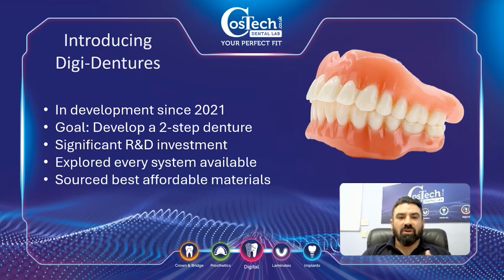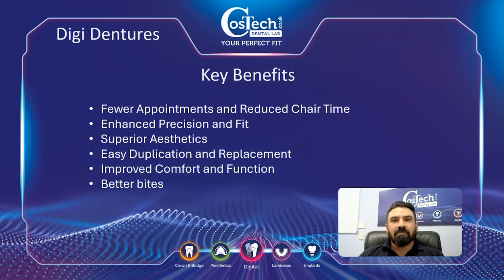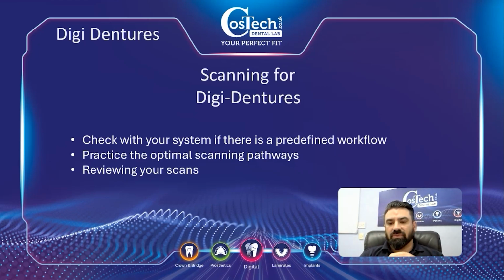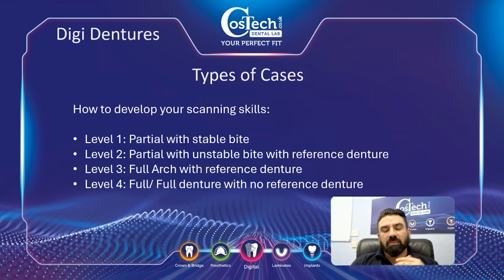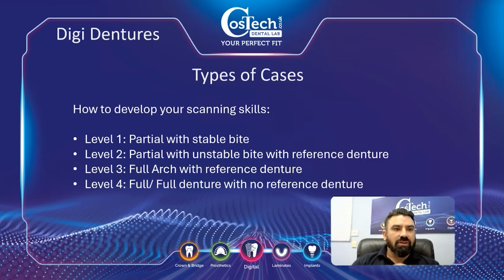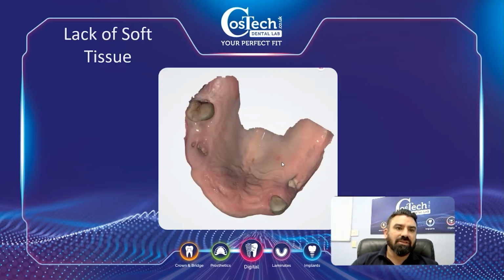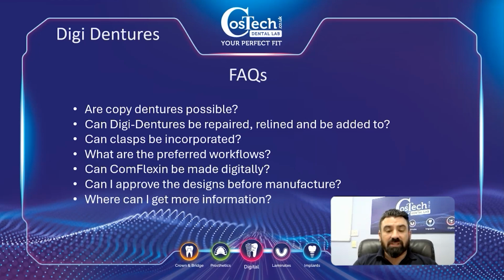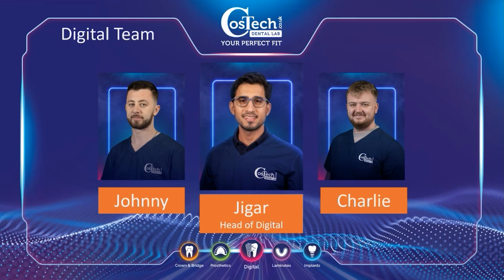CT An Intro to Digi-Dentures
As promised, here’s the recording of our recent Introduction to Digi-Dentures Webinar.

If you’re here for a quick recap or want to know something specific, feel free to use the timestamps below to skip to the bit you need!

00:00 Welcome
03:00 Introducing Digi-Dentures
07:00 Pricing Tiers
08:40 Key Benefits
12:09 Patient Education Models
13:15 How to Scan For Digi-Dentures
18:30 Suitable Case Types
29:10 FAQs
37:47 Meet the Team
39:20 Q&As